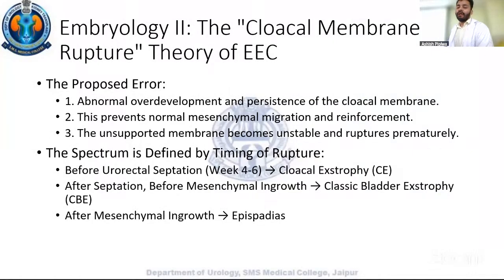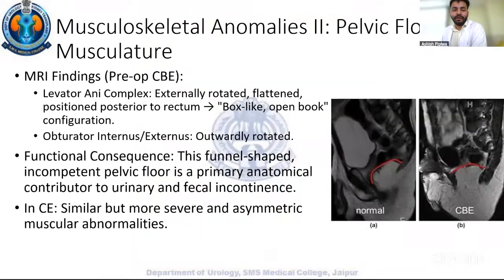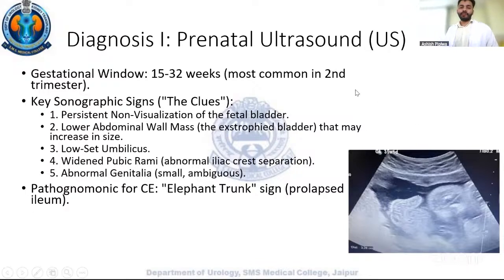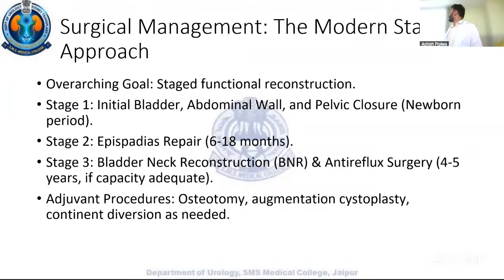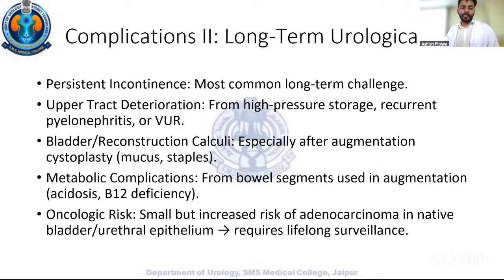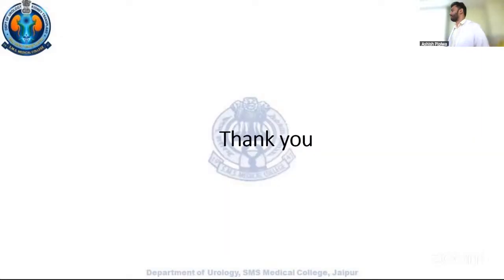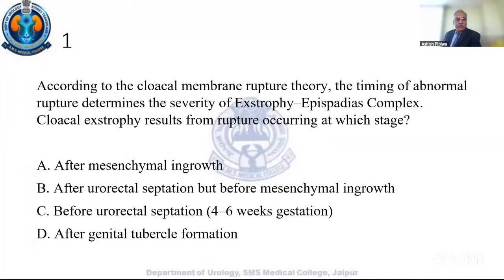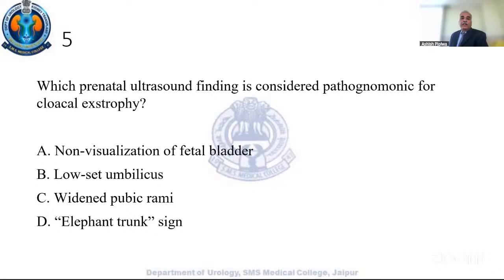Seminar: Urology Department SMS- Jaipur